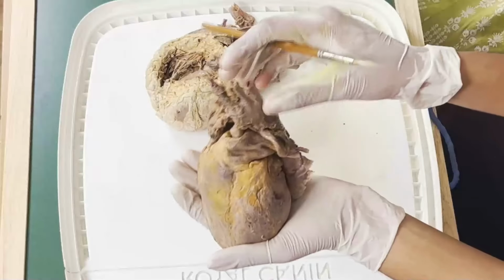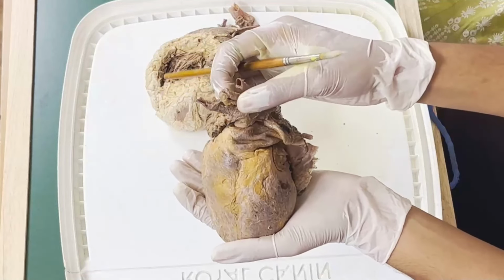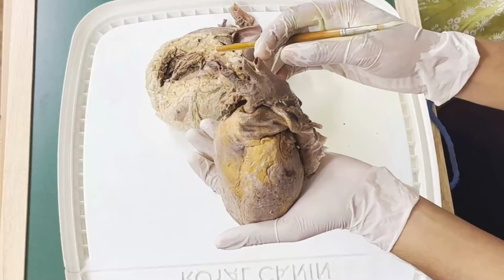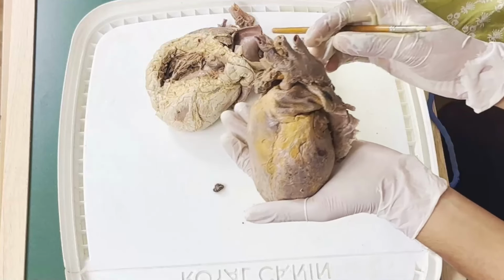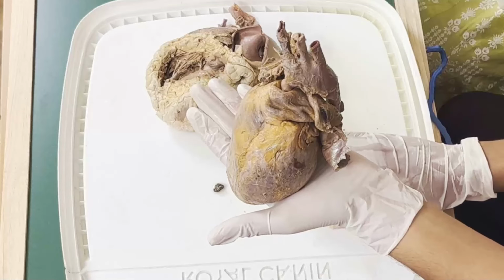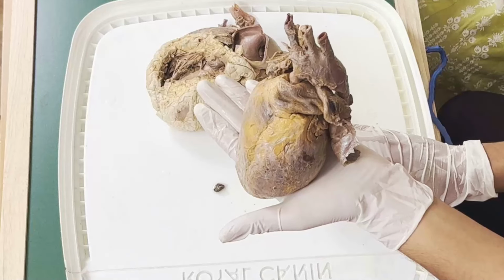Viva Voce of Heart | Clinical Anatomy | Dr Sibani Mazumder